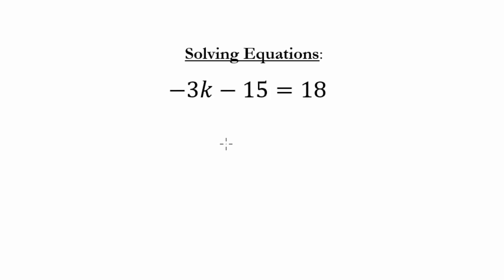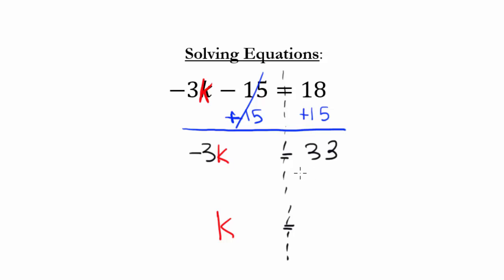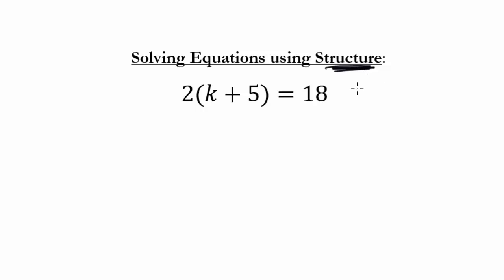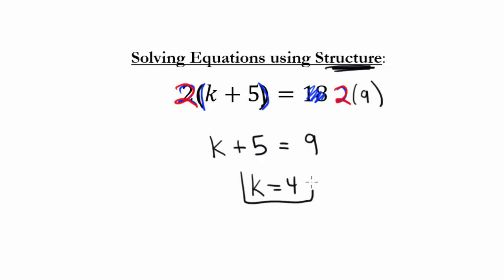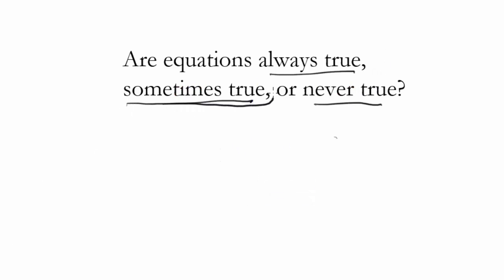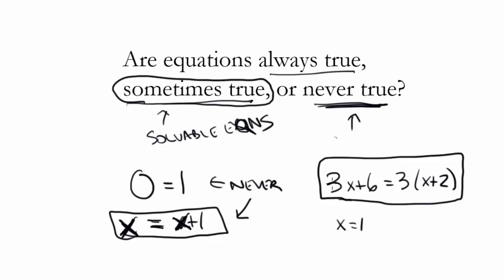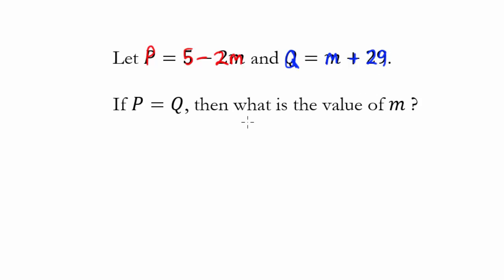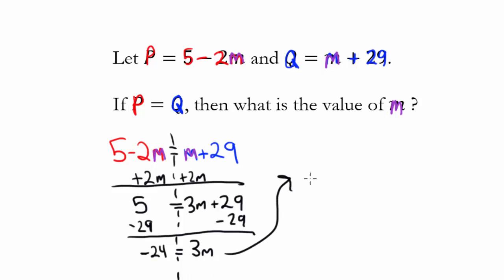Numbers and Operations Lesson #4 Homework Help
We solve a few simple equations using inverse operations and using structural features. We discuss equations that are always, sometimes, and never true. Theo has something to say.